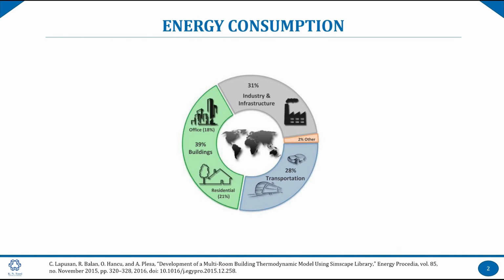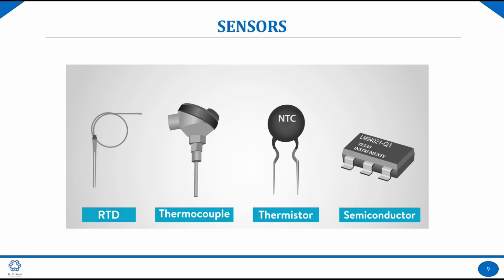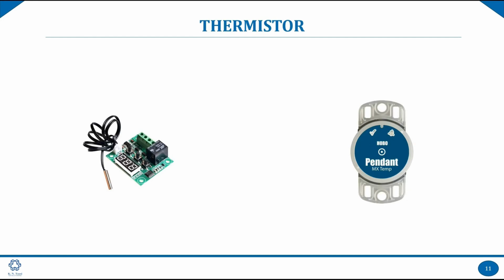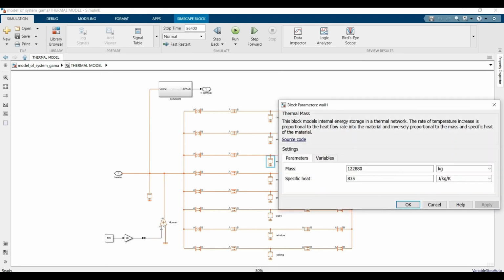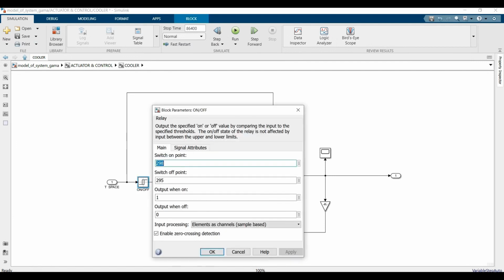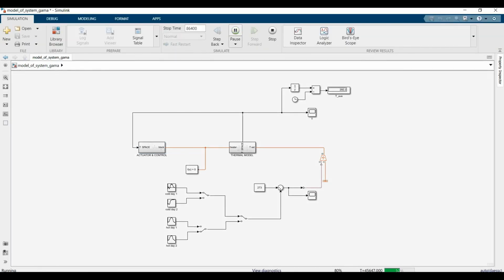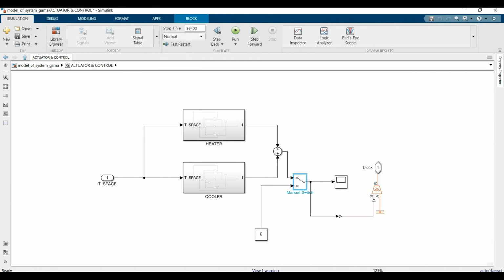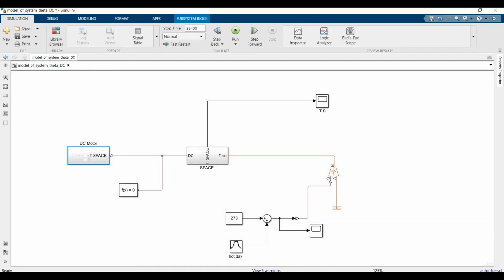Cooling Heating System - Mechatronics Project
Mechatronics Project: Cooling Heating System
By Sina Salahshour

Project Outline:
In this video first, I will talk about energy consumption and the importance of control the cooling/heating system, then I will describe different parts of the project including sensor, actuator, and controller, at the end I will show the simulation file in SimScape and explain different parts of it and run the file to present results.